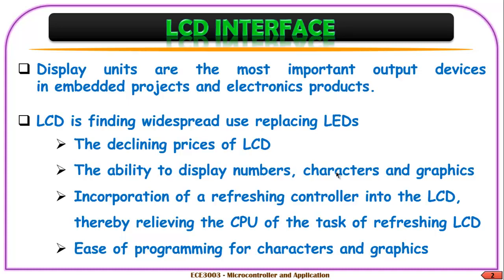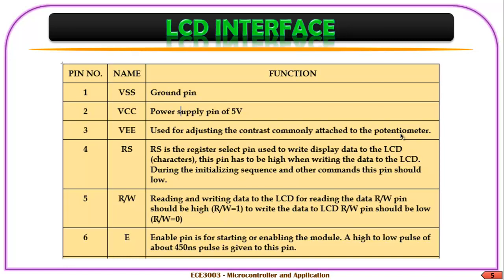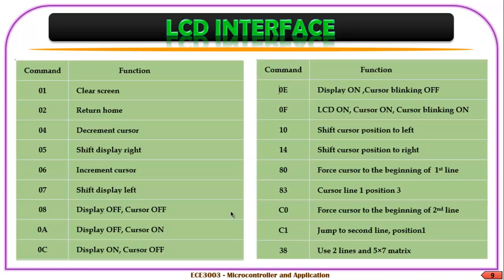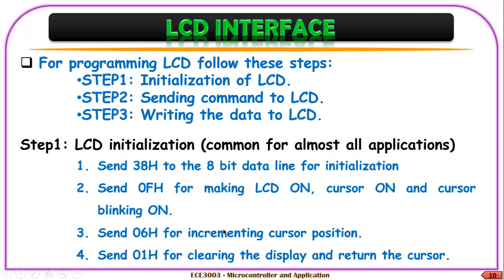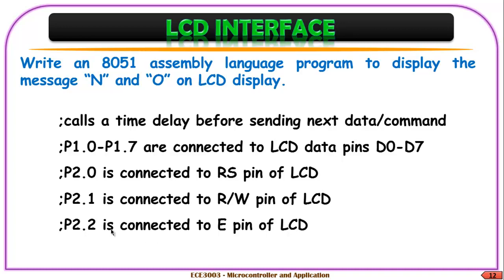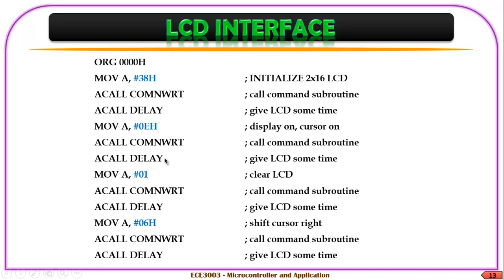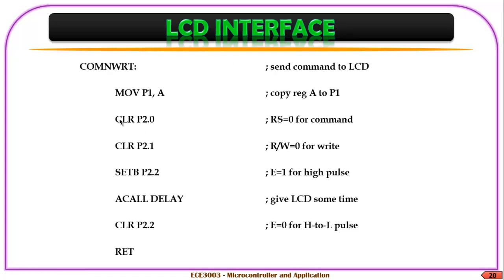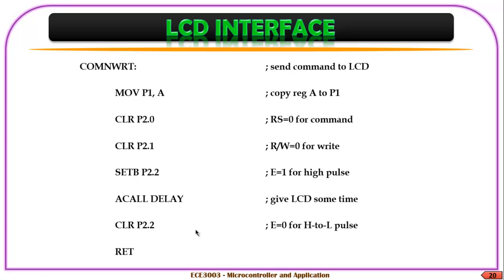INTERFACING 8051 WITH LCD